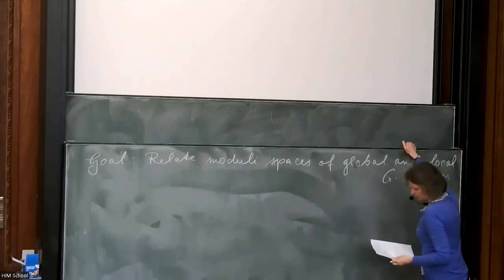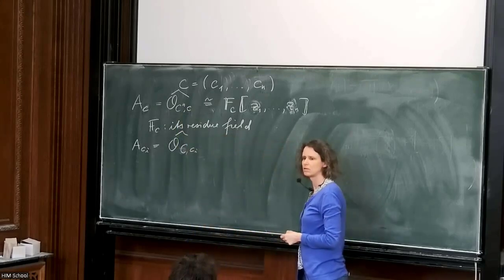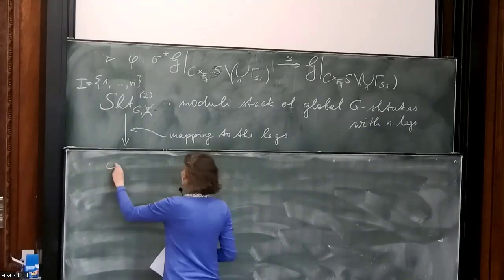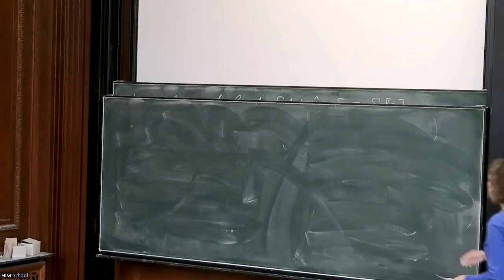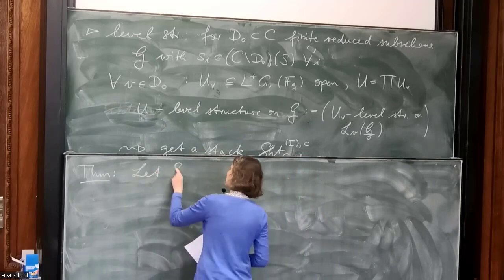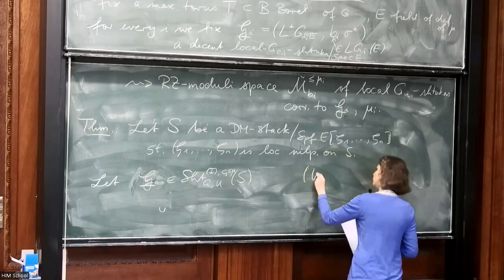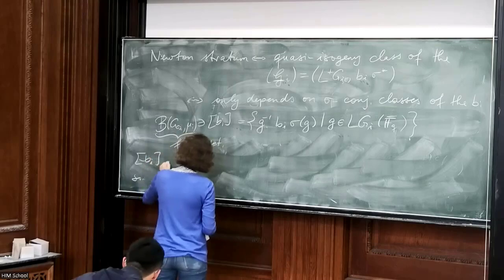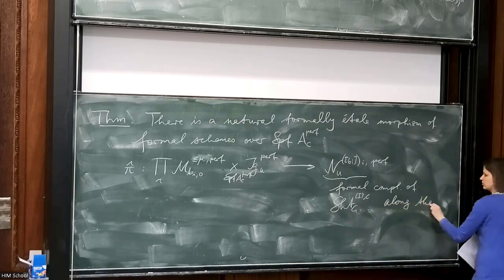Eva Viehmann - Shtukas, 4